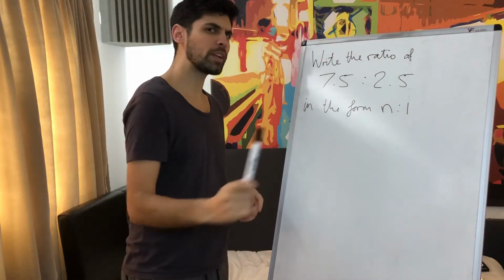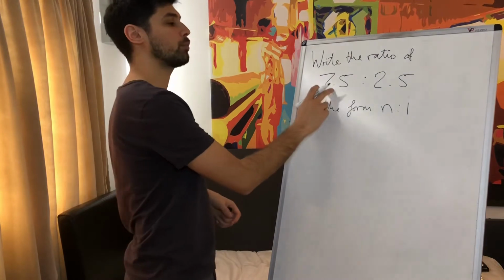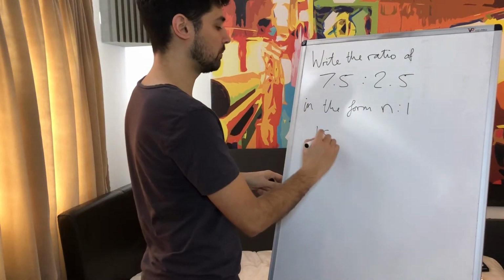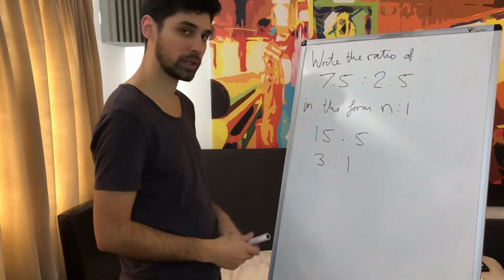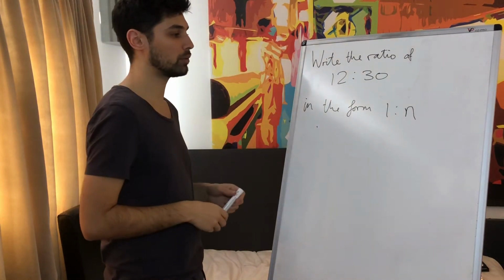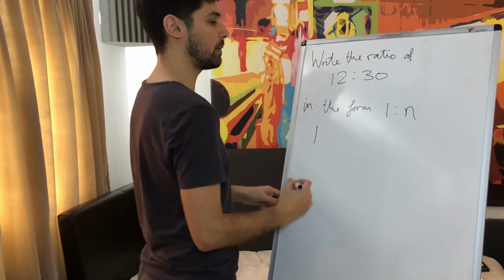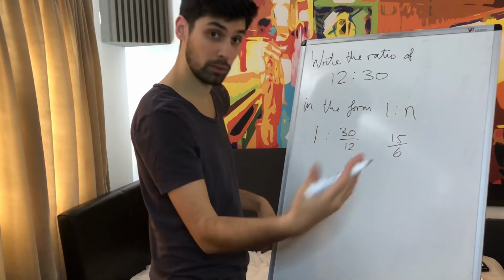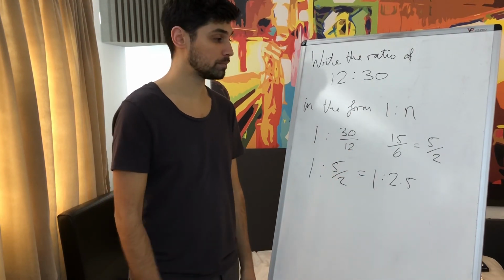Writing ratios in the form 1:n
Simplifying ratios involving fractions and decimals